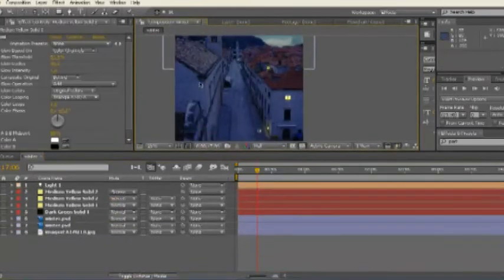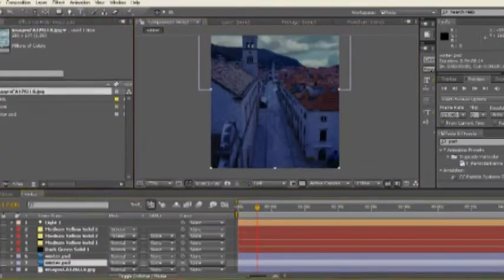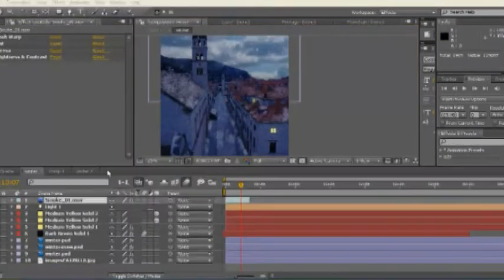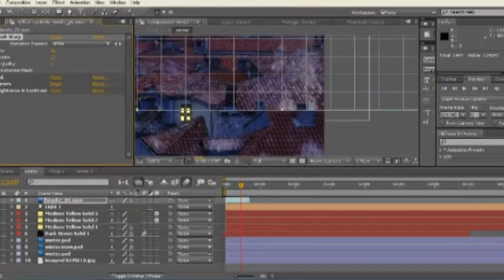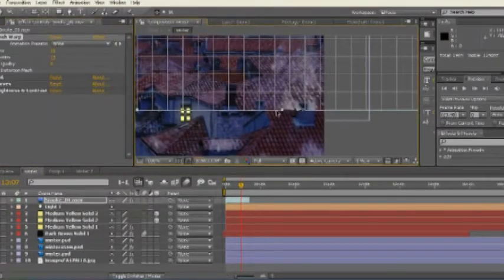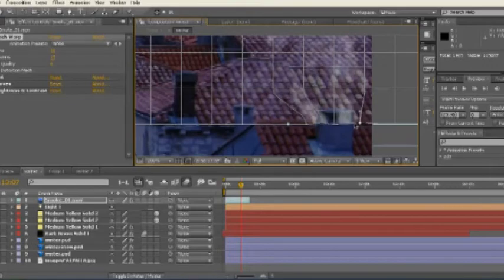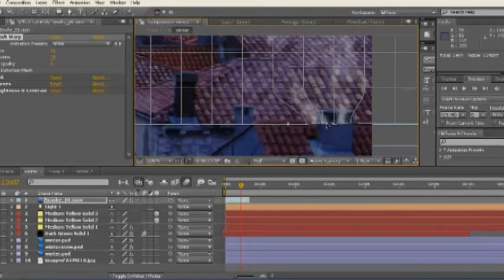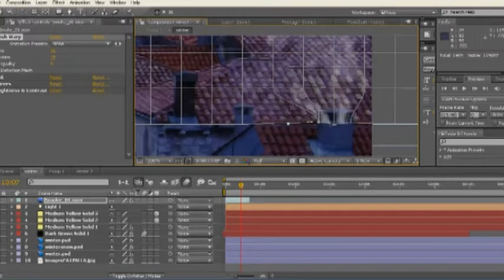Matte Painting and Compositing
Celso Destefano